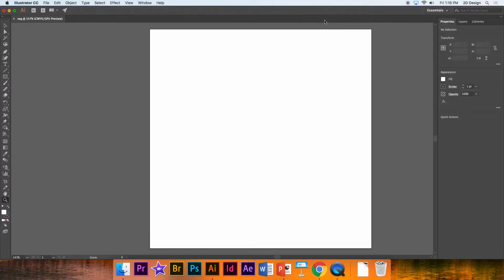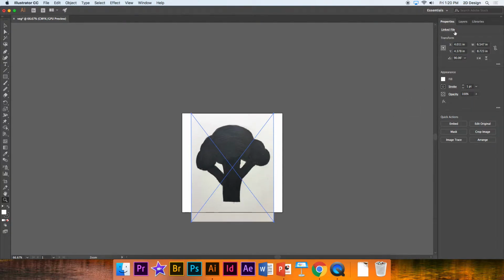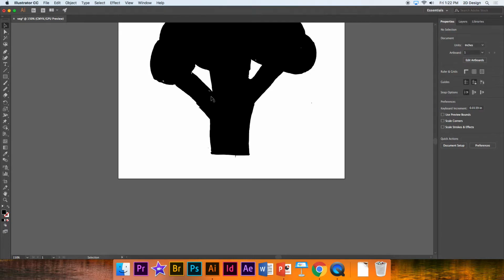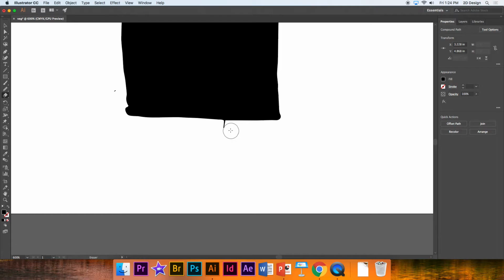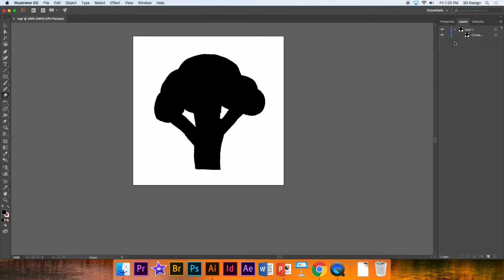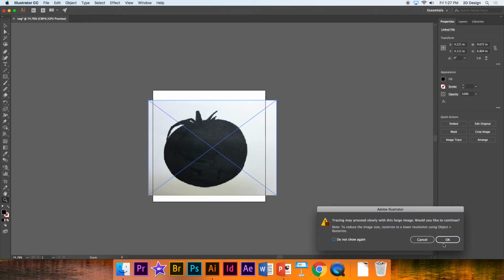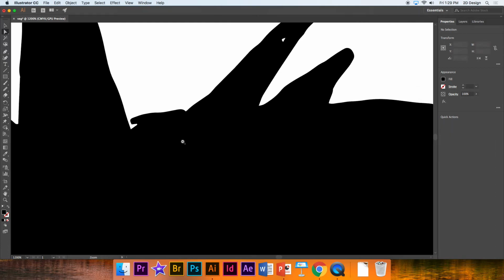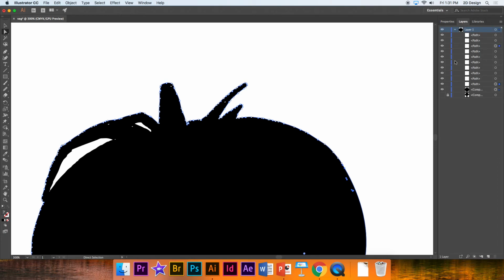Image tracing objects for use in Assignmemt 3